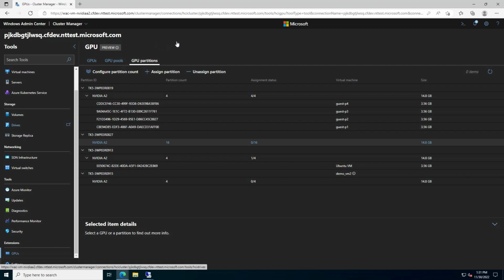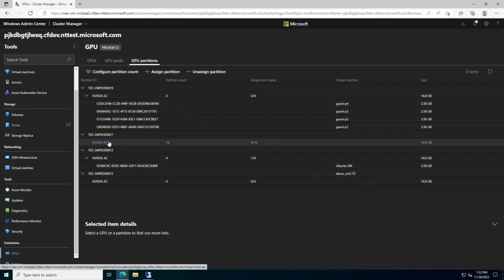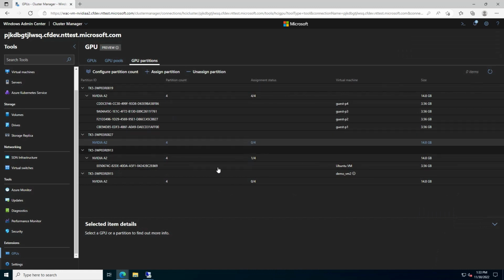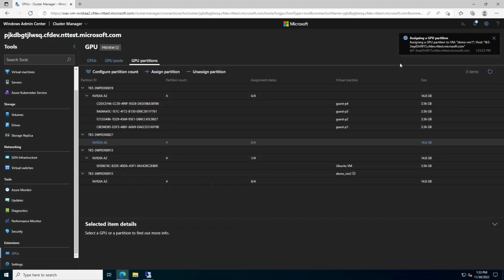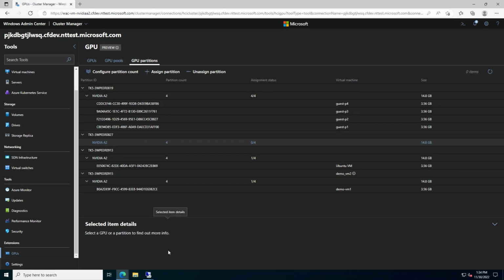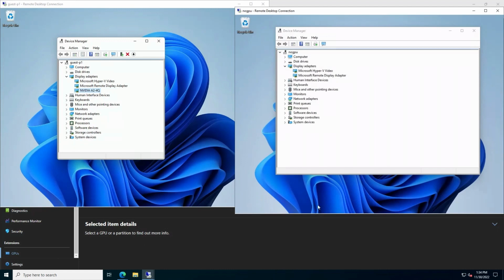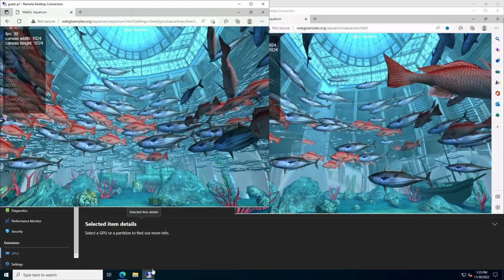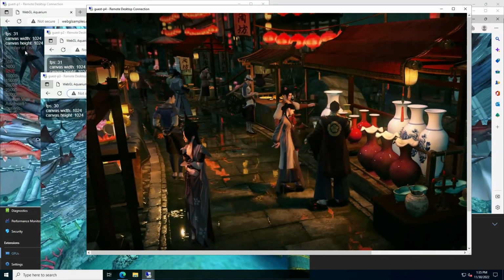GPU partitioning on Azure Stack HCI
This video explores how to enable GPU partitioning on Azure Stack HCI. View some of the actions you can perform using Windows Admin Center to configure your GPU and assign partitions to virtual machines.